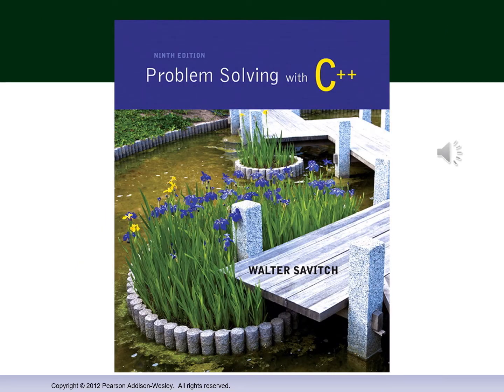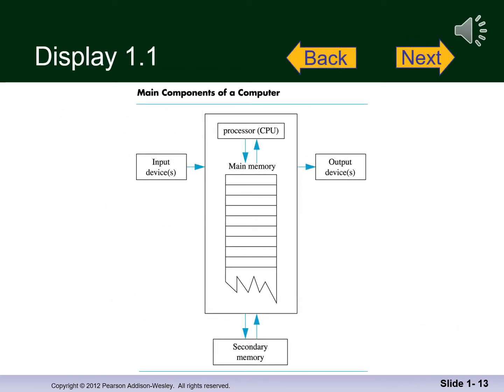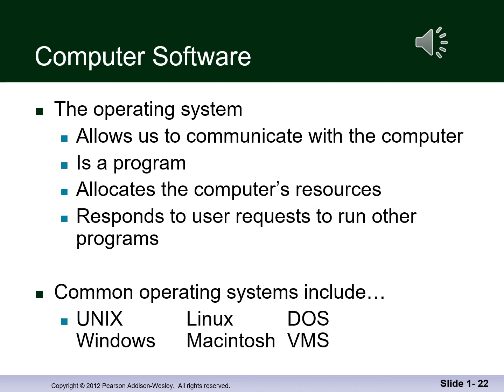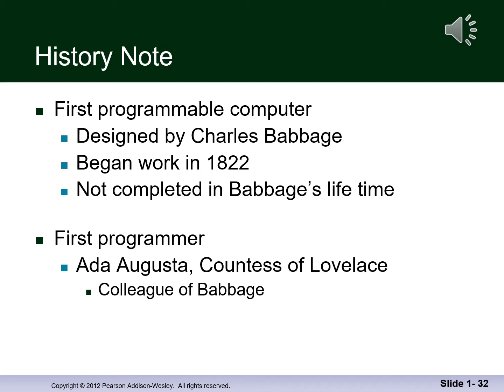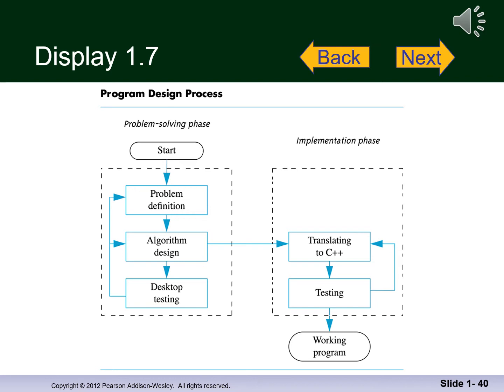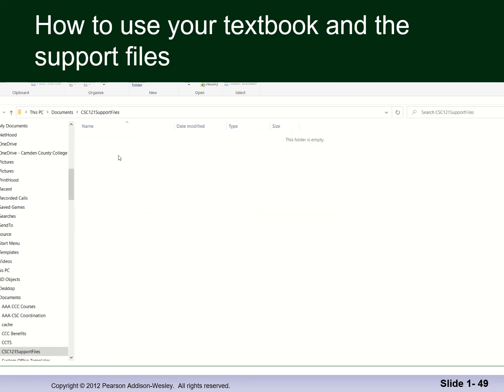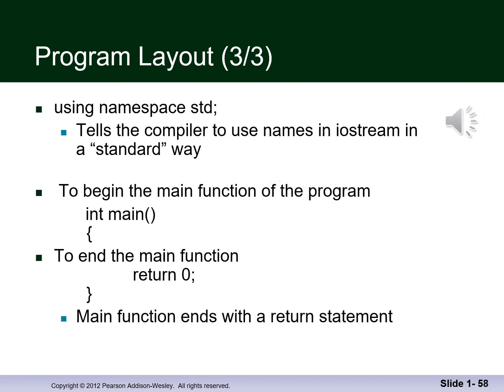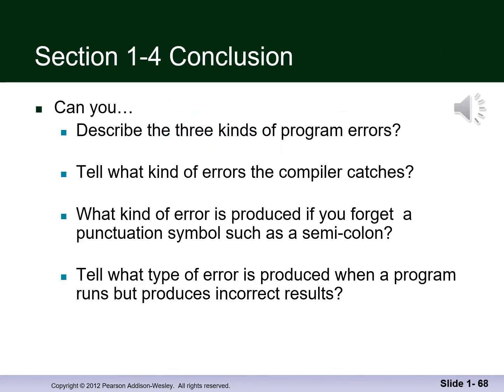CSC121 Video Lecture Chapter 1